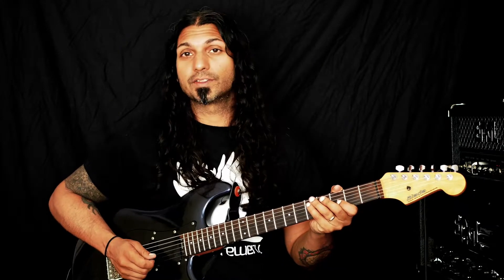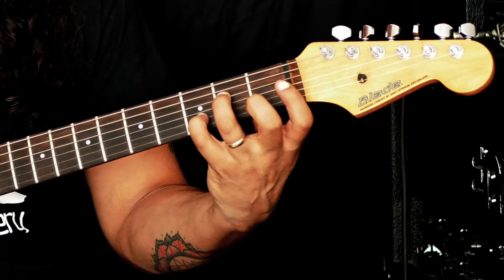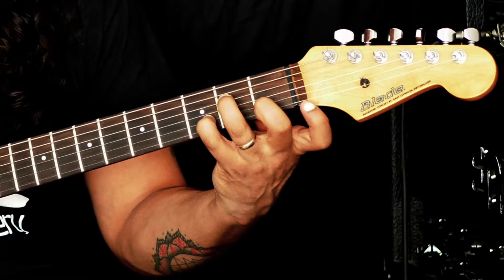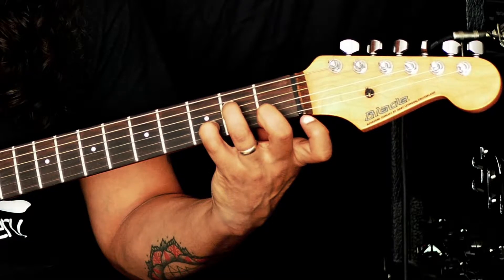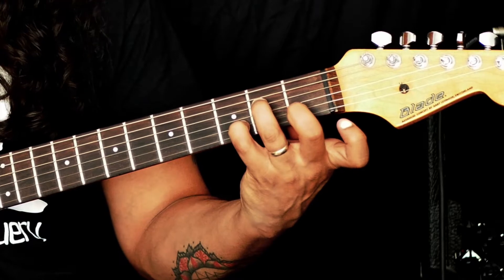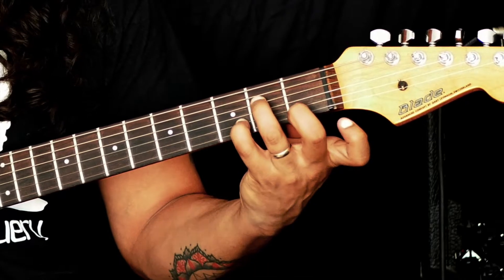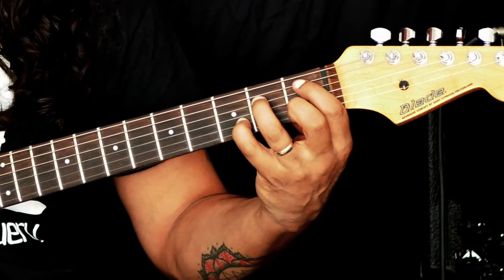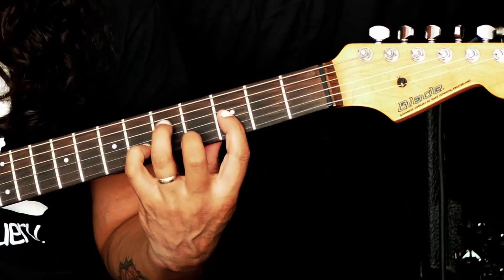Em7b9 - Chord of the day 149